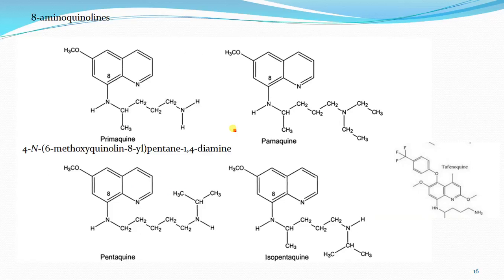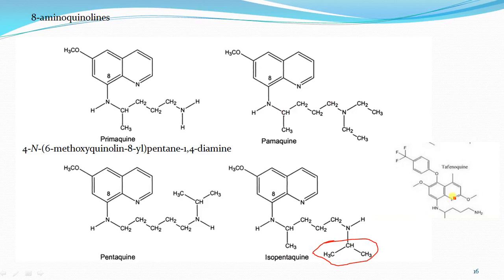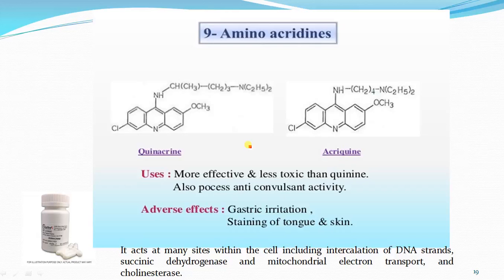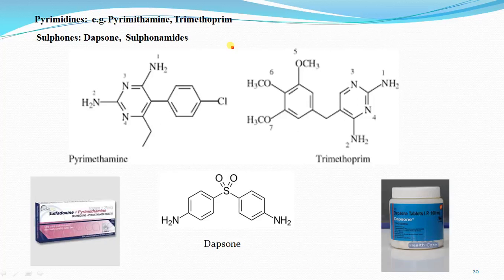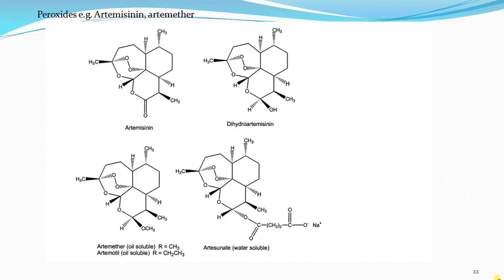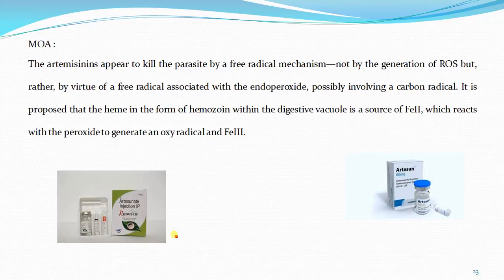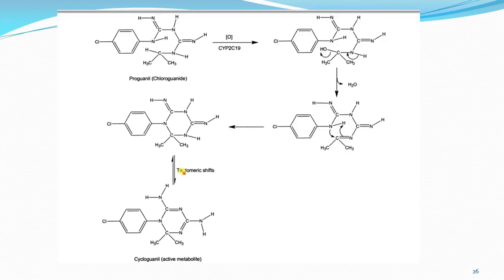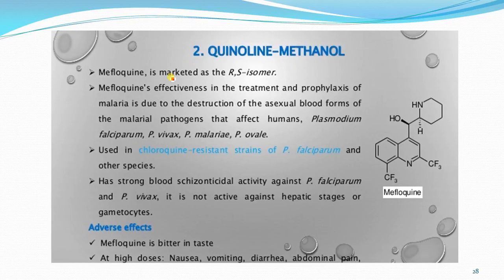Antimalerial 3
Artemether, Artesunate